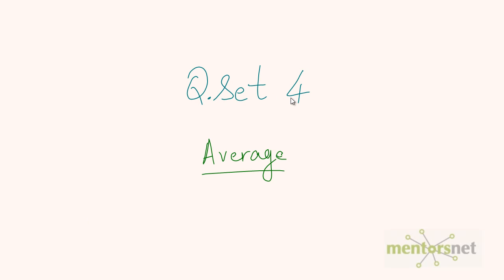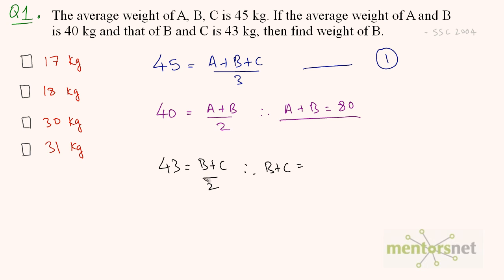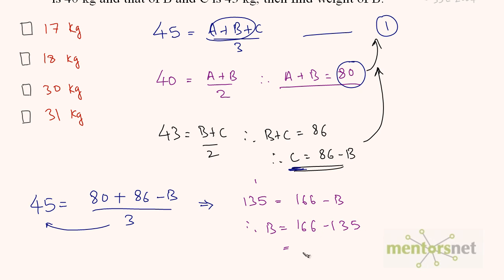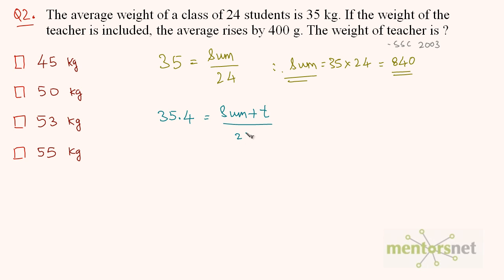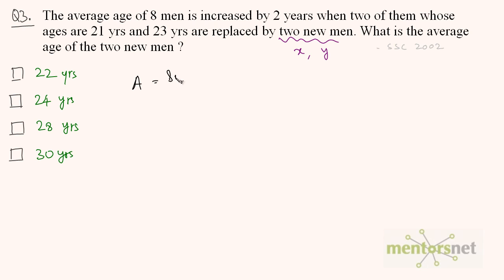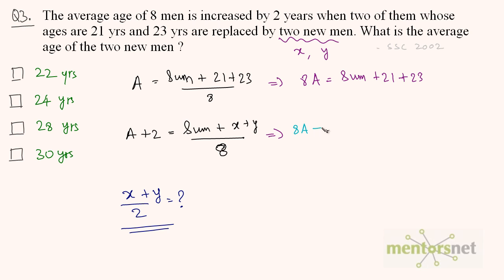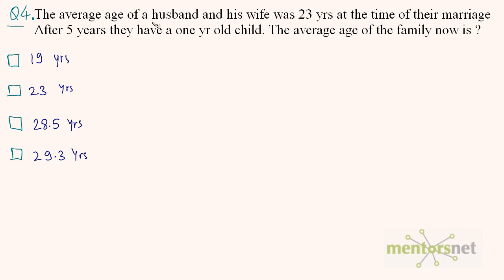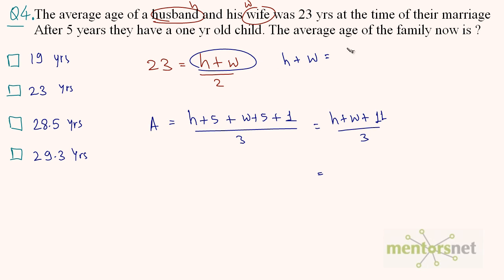QT 54 Question set 4 on Average